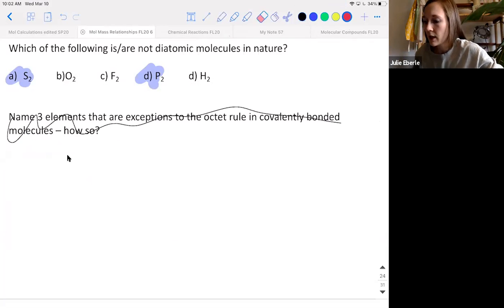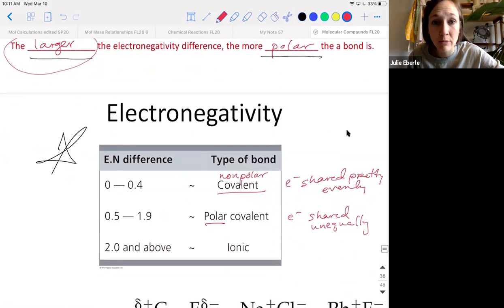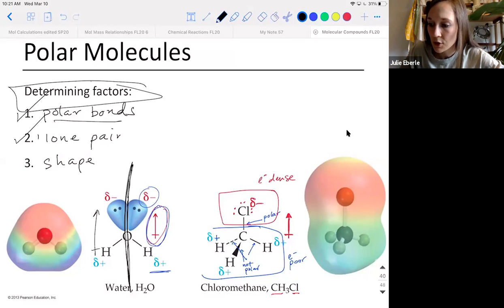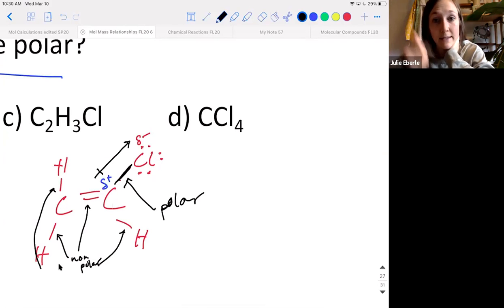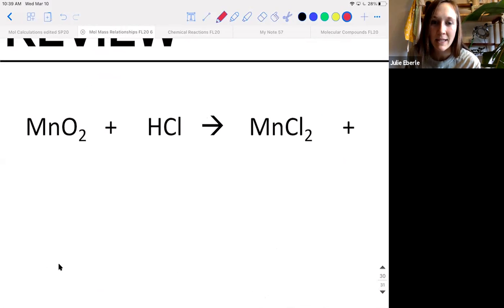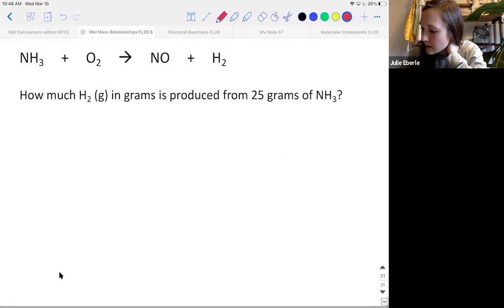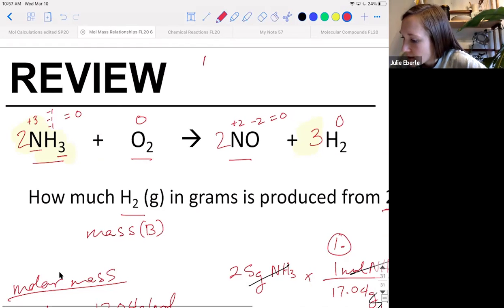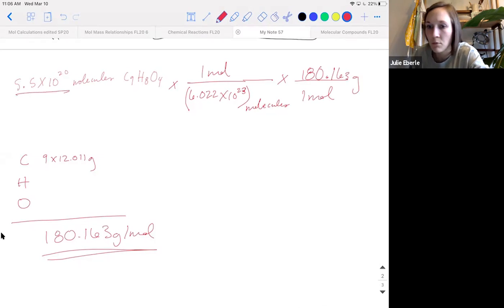Exam 2 Additional Review